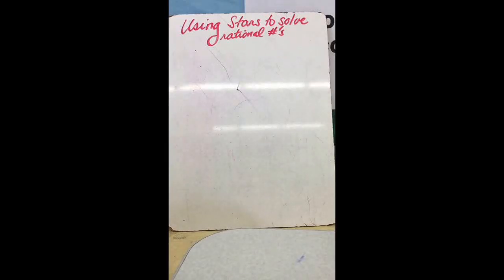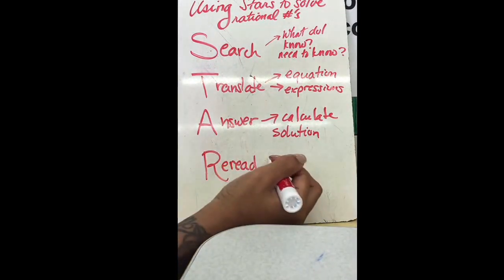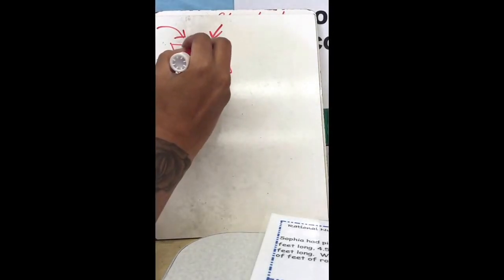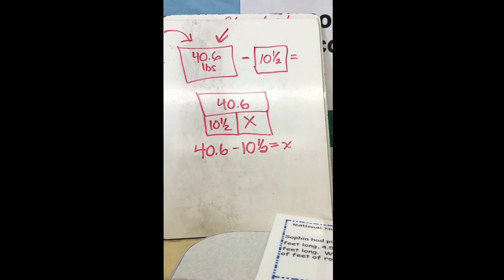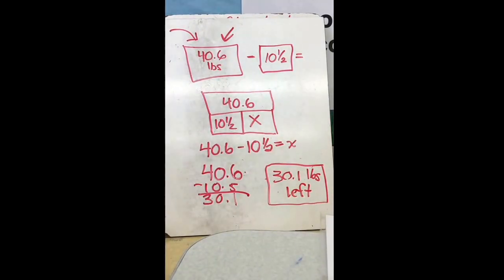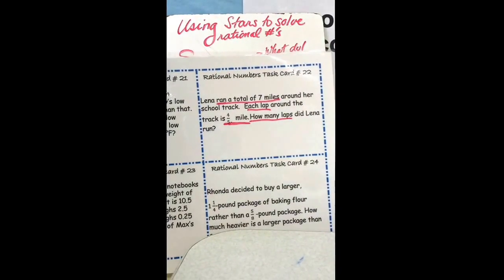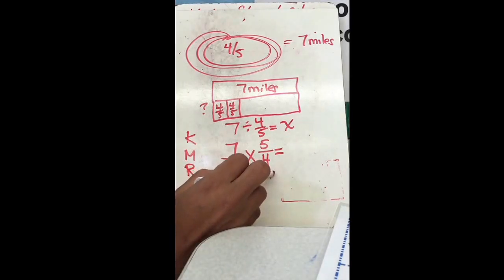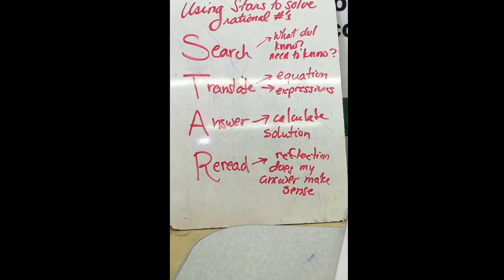Using STARS to solve real life word problems